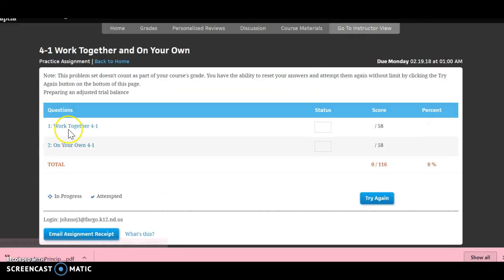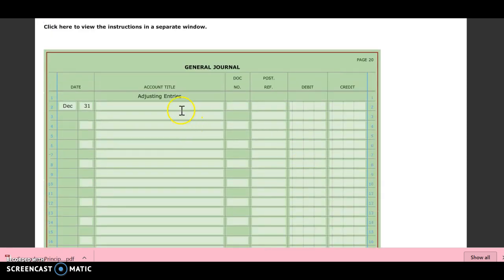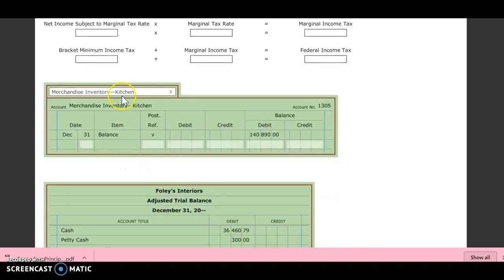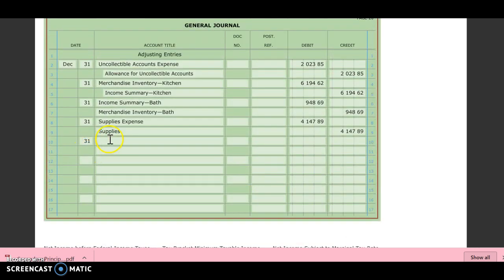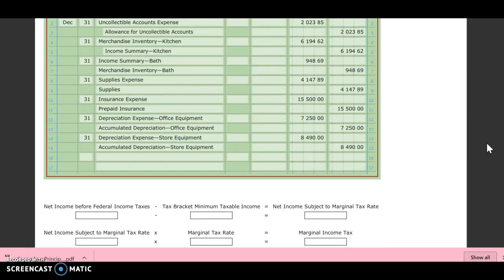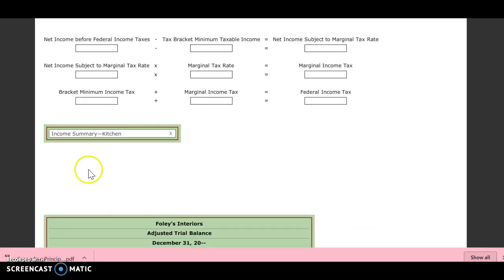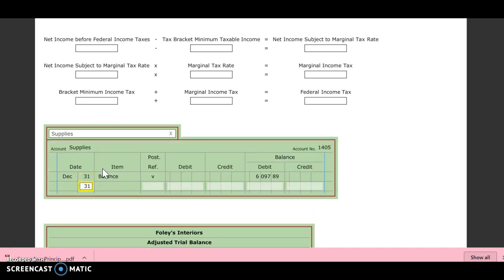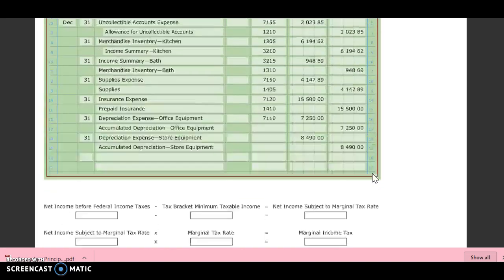4-1 Work Together - Part 1 (Accounting II)